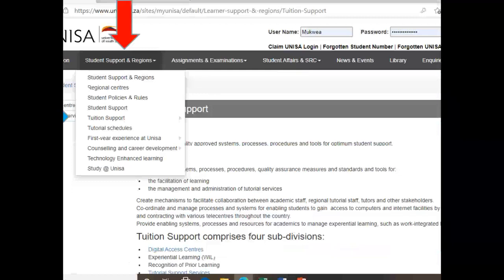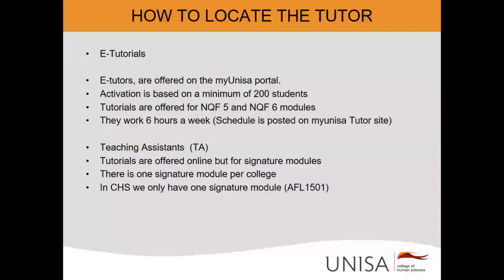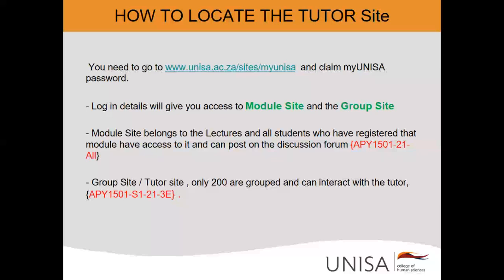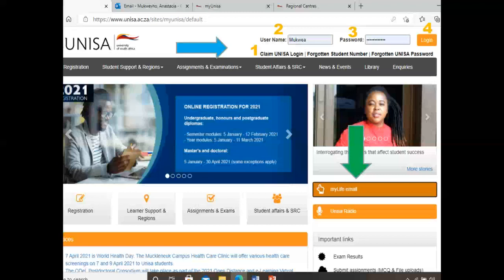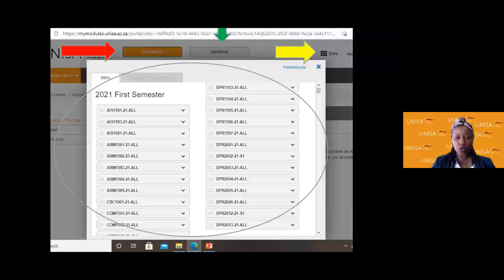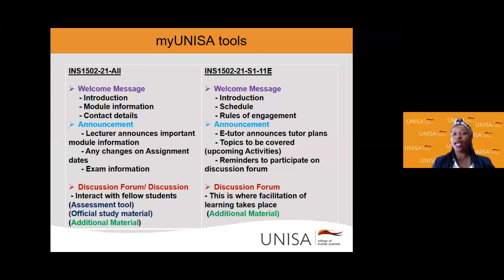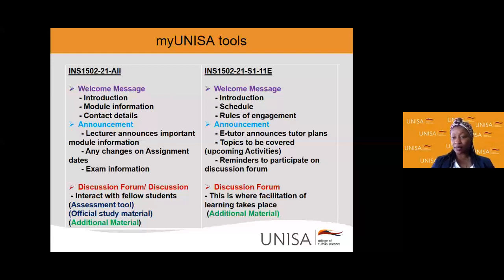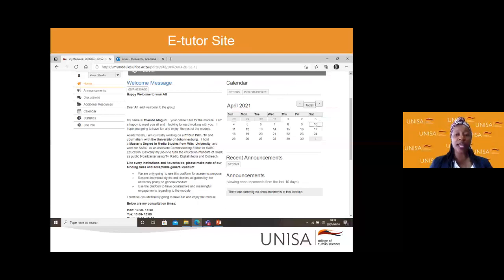First Year Experience - How to access e-Tutoring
Student Retention Unit - e-Tutoring